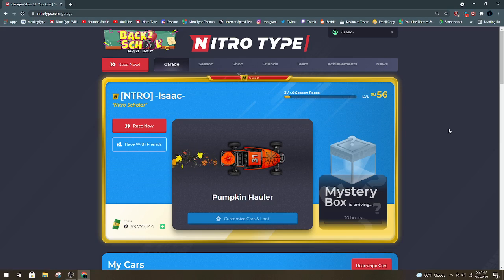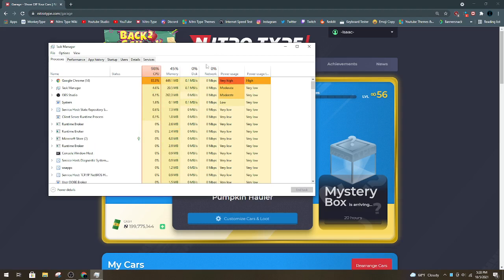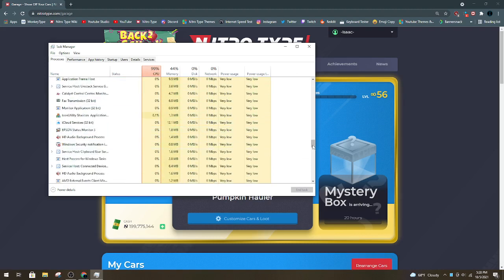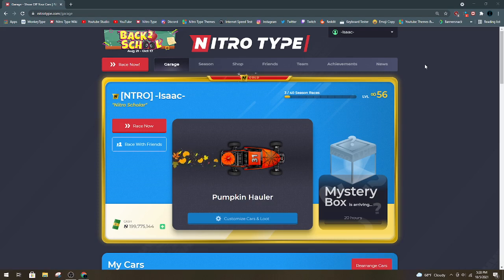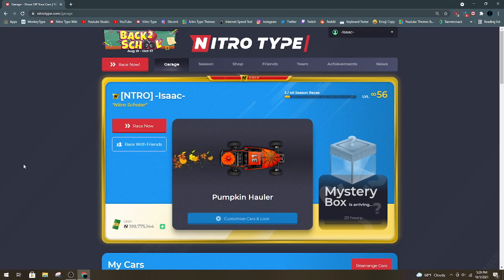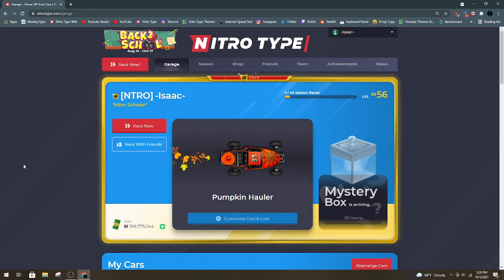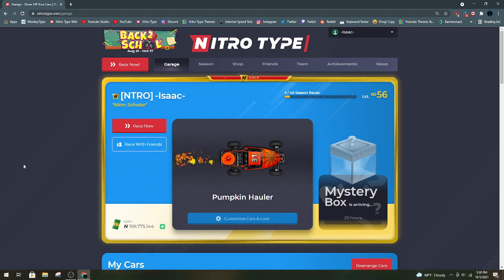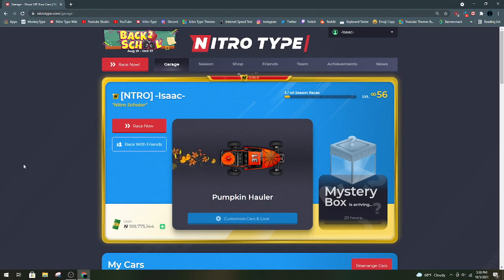How to *help* get rid of lag/disconnections on Nitro Type!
In this video, I show how to help get rid of lag/disconnections in Nitro Type. Make sure to comment if you have ever experienced lag/disconnections, what you did to fix them, and if you did any of these steps to get rid of them. Enjoy!